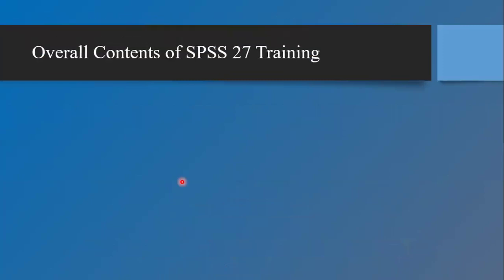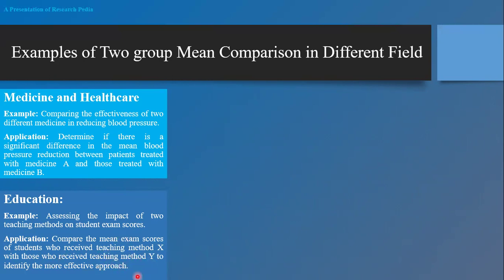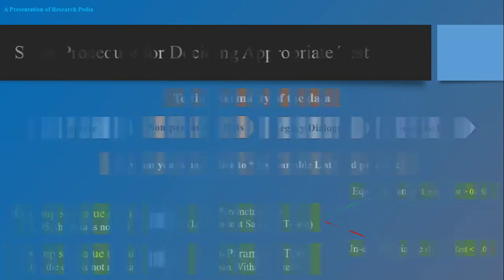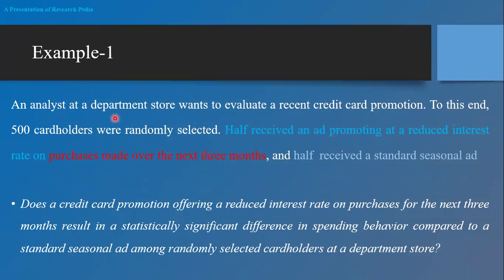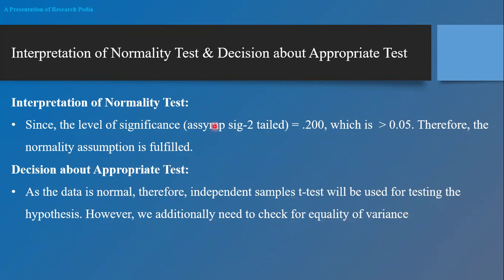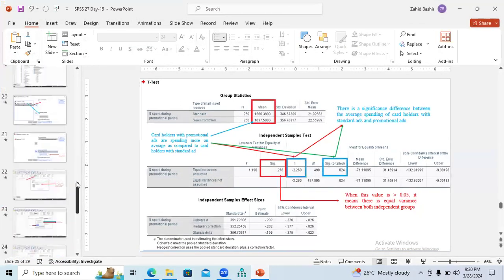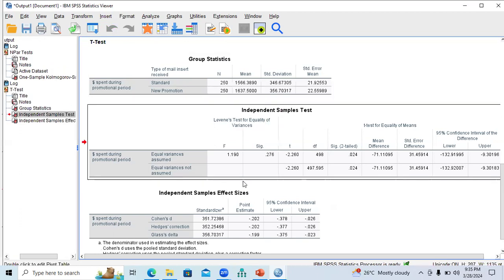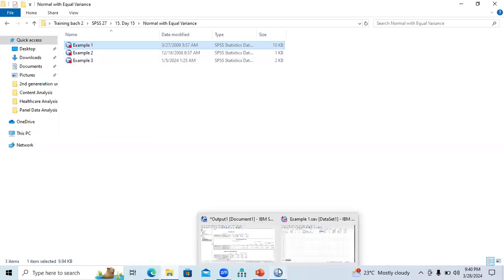SPSS 27 Training Day-15: Two-Group Mean Comparison in SPSS 27 using independent samples t-test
"Unlock the power of two-group mean comparison in SPSS 27 with our comprehensive online training session! Whether you're a beginner or looking to refine your skills, this video covers everything you need to know.

🔹 Topics Covered:

Basic Overview of Two Groups
Independent Groups Analysis
Real-Life Examples across Different Domains
Categories of Two-Group Mean Comparison
SPSS Procedure with Normality
Independent Sample t-test Explained
Decision Criteria for Test Selection Based on Normality
Practical Example with Normality Assumption
Executing Independent Sample t-test
Verifying Equality of Variance
Standardized Interpretation Using APA Format